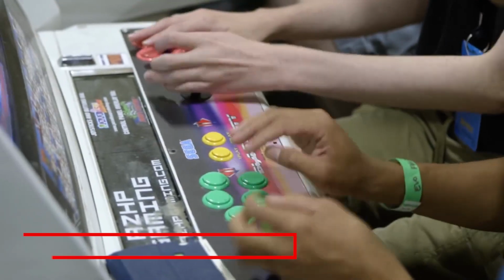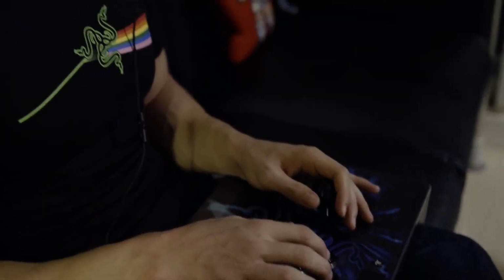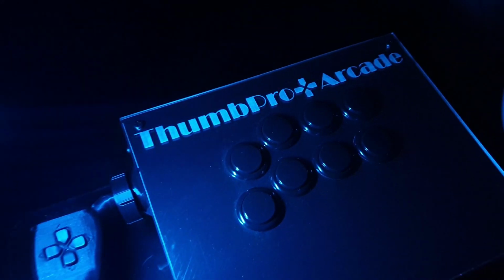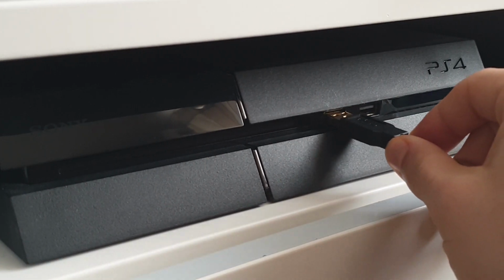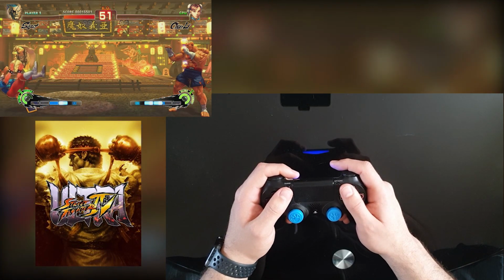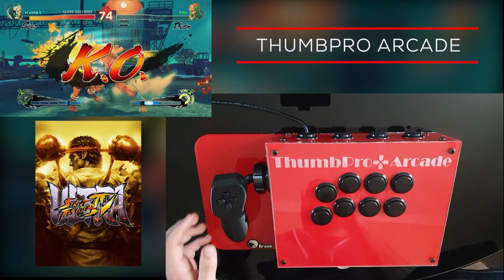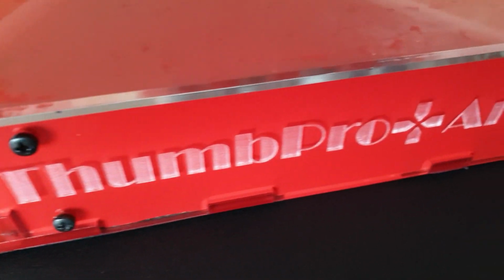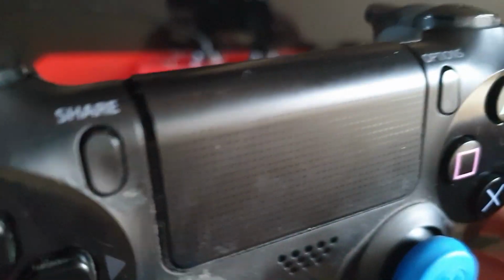The Next Generation Arcade Stick? - Thumbpro Arcade Review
This is my review of the brand new ThumbPro Aracde stick.
It's unique in design, but brilliant in execution.

This particular unit is a BETA version, and I paid for it myself. I was not given this unit. However, this is really an excellent product.